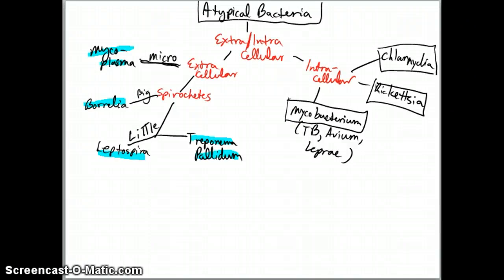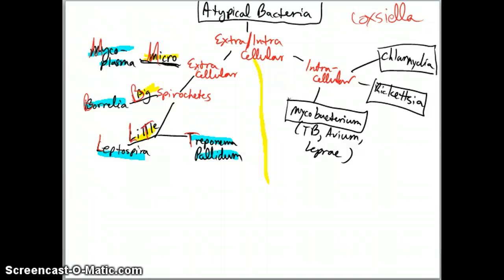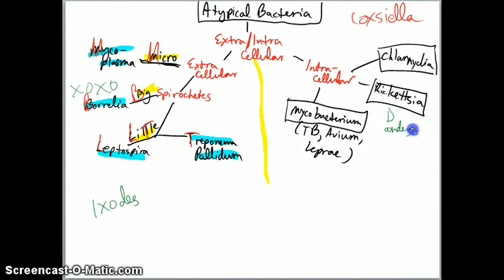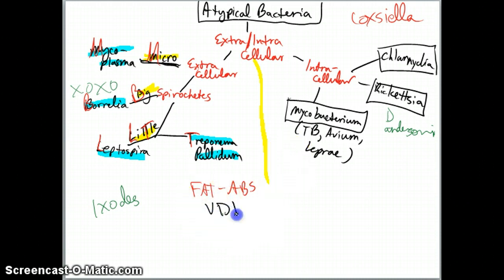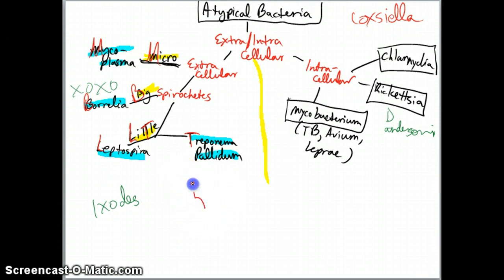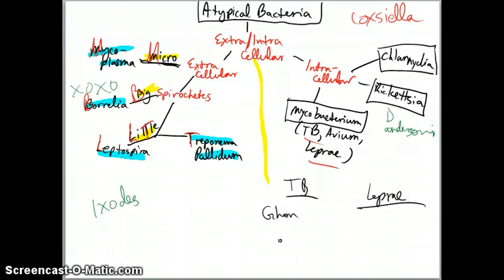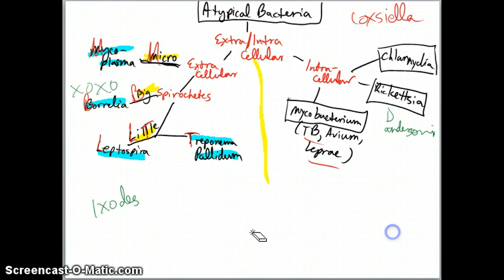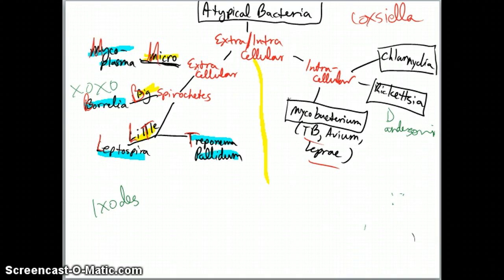7m Atypical Bacteria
Atypical Bacteria Hi Yield Points